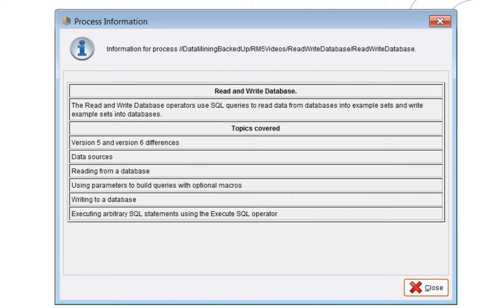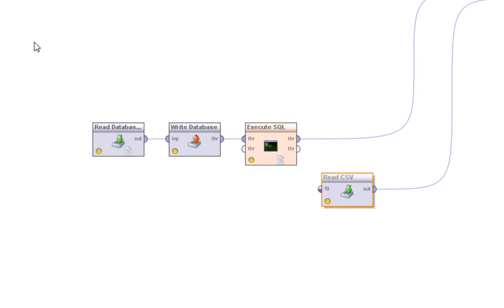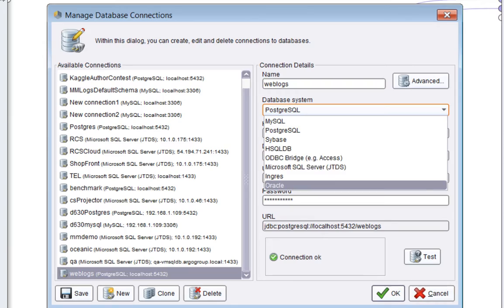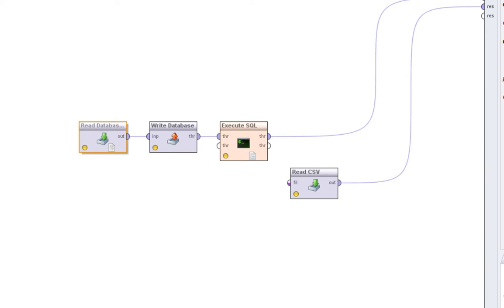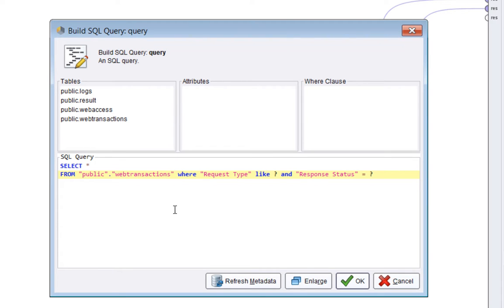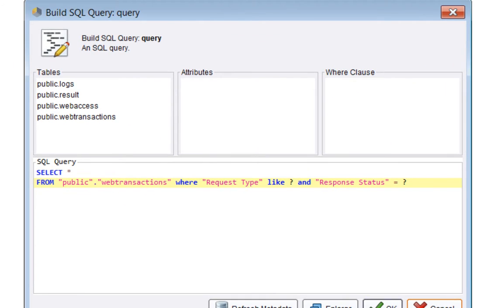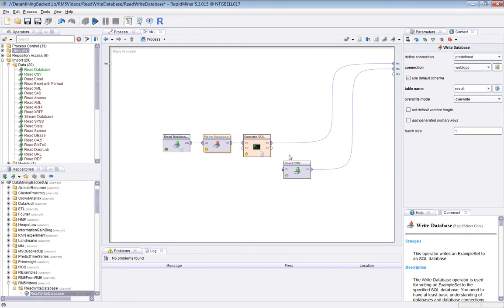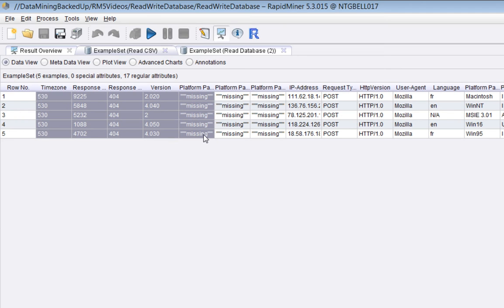How to read and write to Databases from RapidMiner - Data Mining